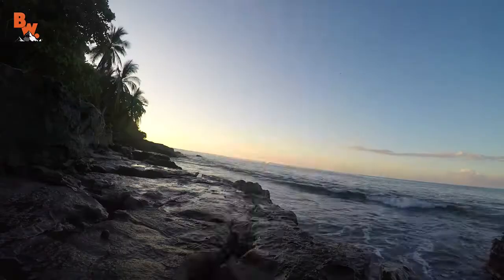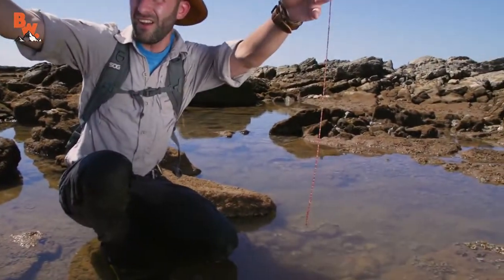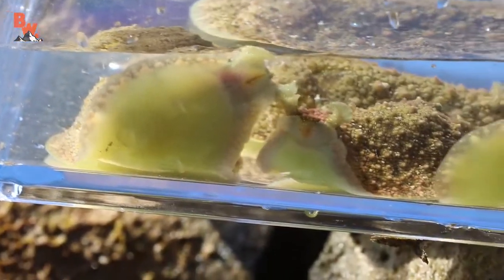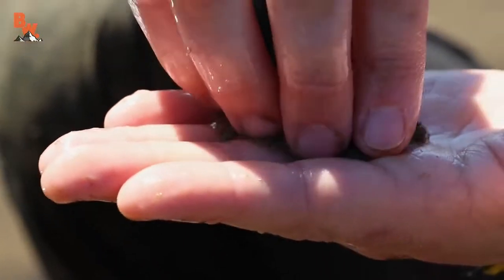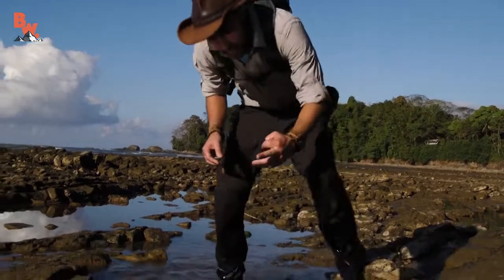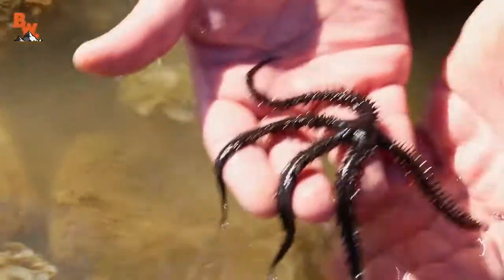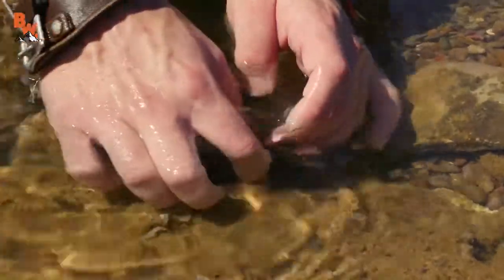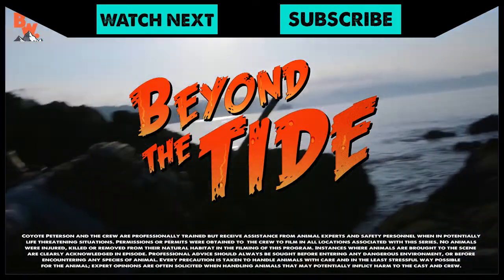Creepy Tide Pool Creatures!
On this episode of Beyond the Tide, Coyote discovers some of the most bizarre and creepy tide pool creatures Costa Rica has to offer!

From 5 foot long sea worms to hundreds of slimy sea cats this video is sure to make your skin crawl!

Get ready to head back out beyond the tide!

Our new series Beyond the Tide explores the mysterious world of the ocean and brings you closer than ever to its most fascinating creatures. Whether it’s tide pools, lagoons or the deepest depths of the sea Coyote Peterson and the Brave Wilderness crew will take you there!

Follow along with adventurer and animal expert Coyote Peterson and his crew as they lead you on four exciting expedition series including the Emmy Award Winning Breaking Trail, Dragon Tails, Coyote’s Backyard and Beyond the Tide - featuring everything from Grizzly Bears and Crocodiles to Rattlesnakes and Tarantulas…each episode offers an opportunity to learn something new.